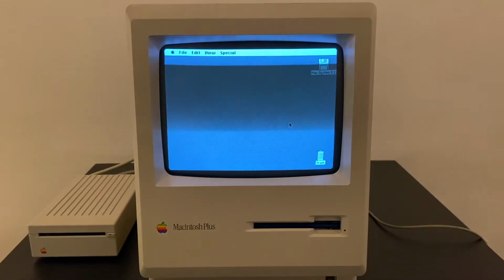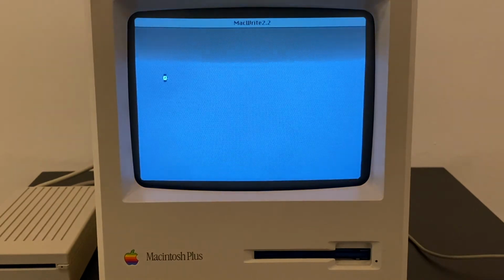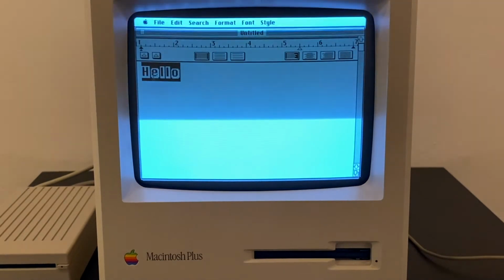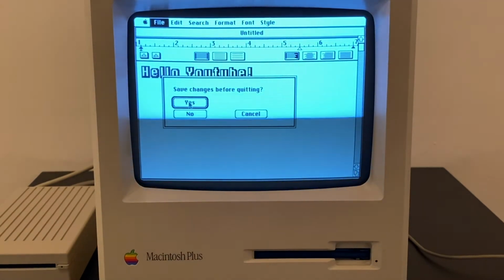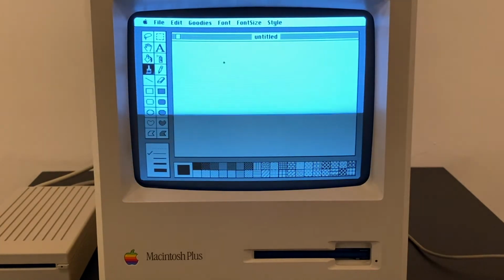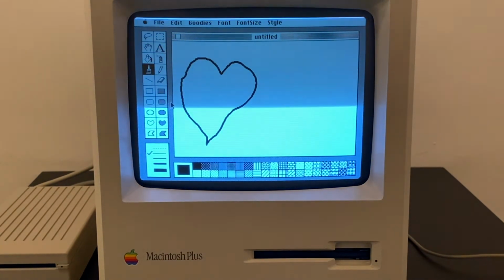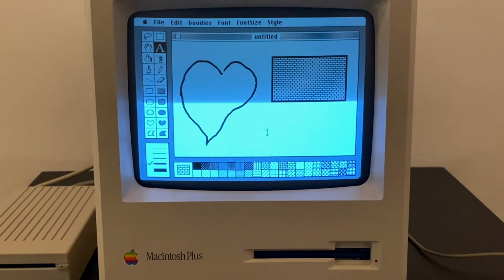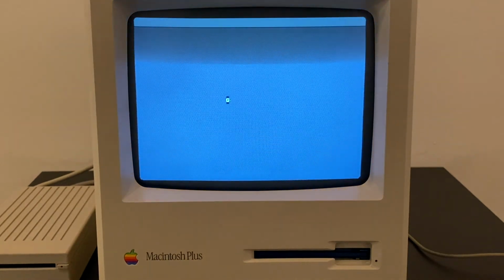MacWrite & MacPaint (Demo)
A short Demo about the first word processor and the first "design" programme for Macintosh Computers. Released in 1984 together with MacOS 1.1 they were really revolutionary programmes at the time!